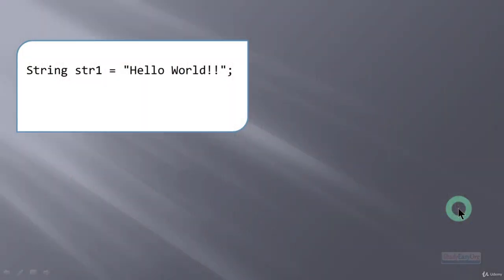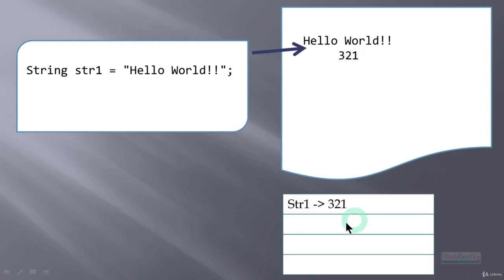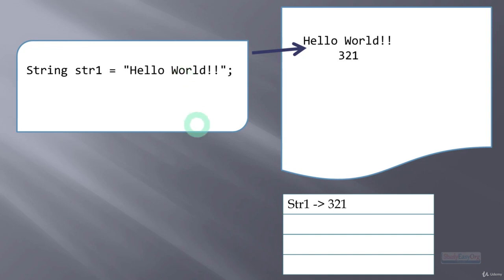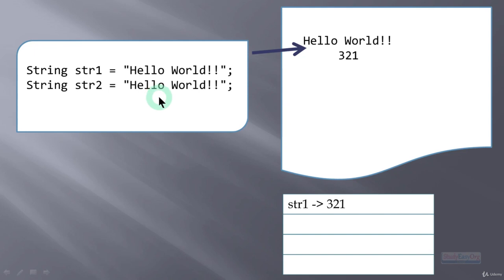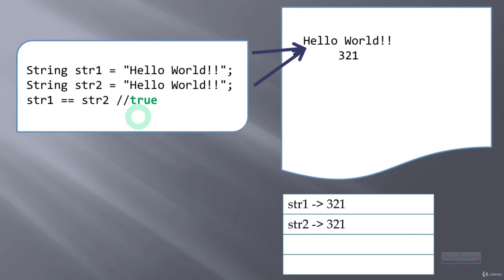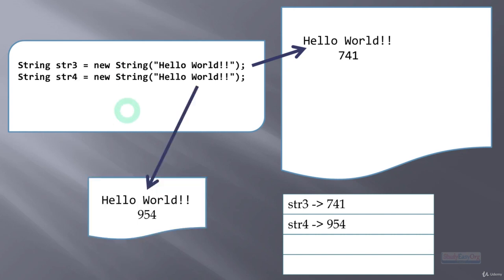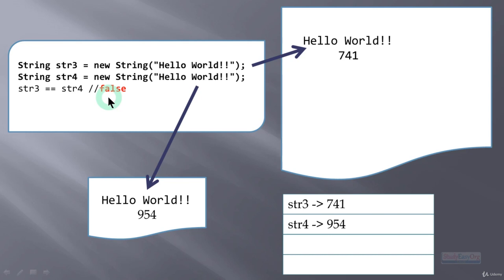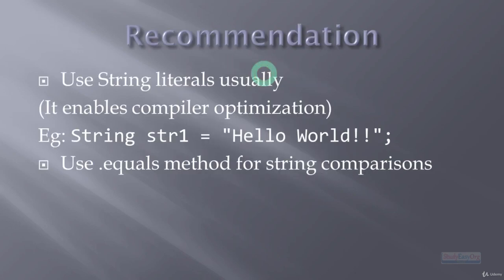108 Difference between String literal and String Object ( Please SUBSCRIBE Our Channel )